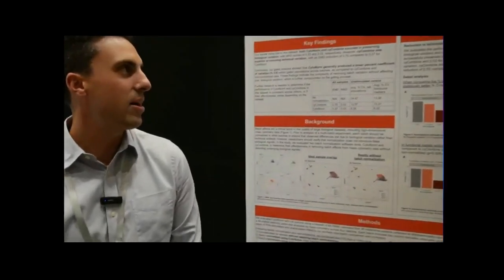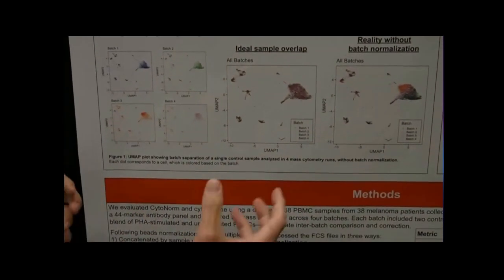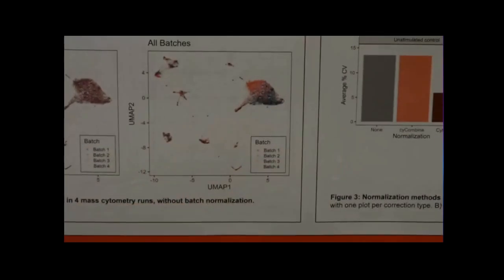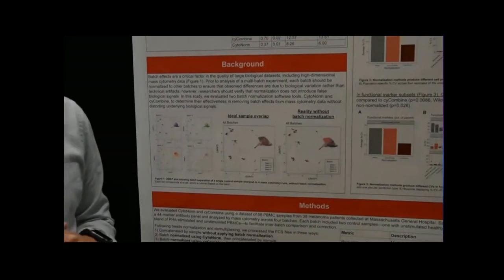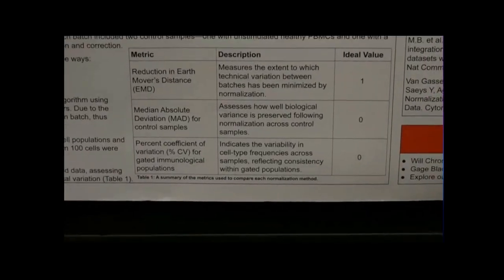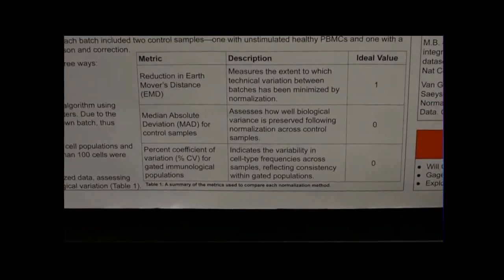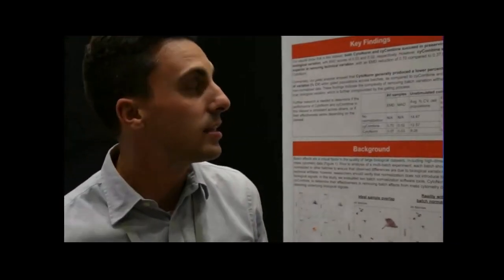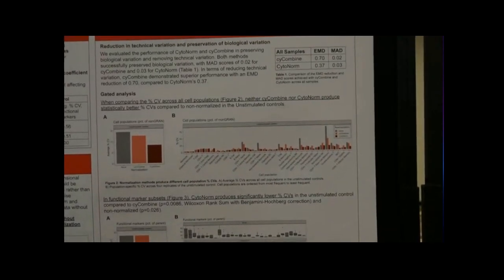ICCS24: Batch Normalization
Join Gage Black, a bioinformatics scientist, from ICCS 2024 in Seattle, Washington, as he dives into the complexities of batch normalization in cytometry on a real-life dataset of 38 patients and 68 specimens.

Gage discusses the use of Cytonorm and CyCombine, two prominent normalization tools. By analyzing metrics like earth mover's distance reduction, median absolute deviation, and percentage coefficient of variance in cell types, you can see the effectiveness of each tool in maintaining biological changes and reducing technical variance. Gage highlights the necessity of understanding your dataset to choose the best tool, as the need for batch normalization is universally applicable but results can be dataset-specific.

00:00 Welcome to ICCS 2024: Live from Seattle
00:12 Understanding Batch Normalization in Cytometry
00:55 Comparing Batch Normalization Tools: Cytonorm vs Cycombine
01:38 Analyzing Metrics: Reduction Distance, MAD, and Percent CV
02:25 Key Findings and Conclusions
03:44 Generalizability of Batch Normalization
04:13 Closing Remarks and Future Directions